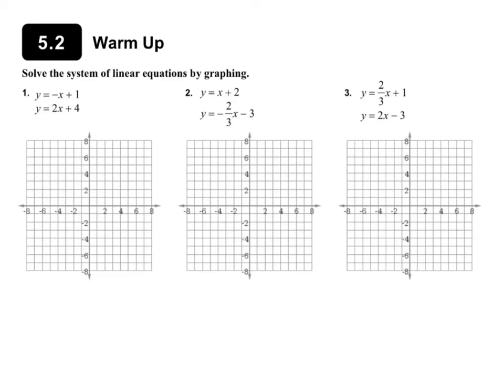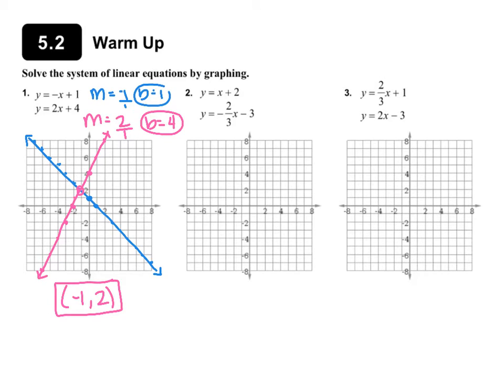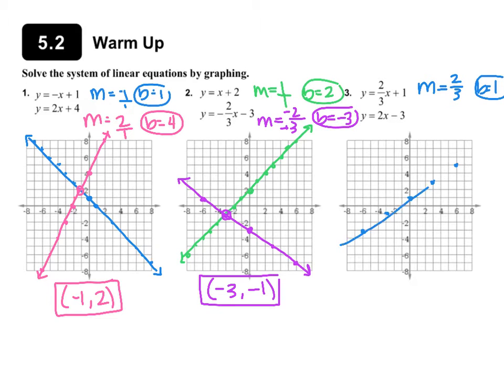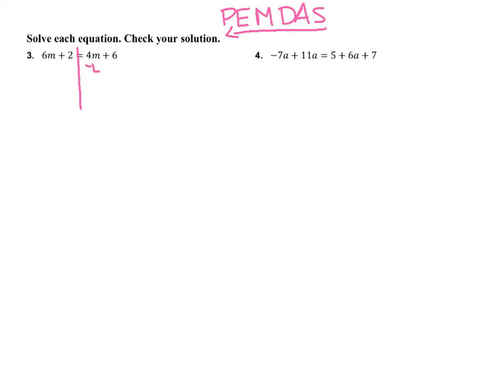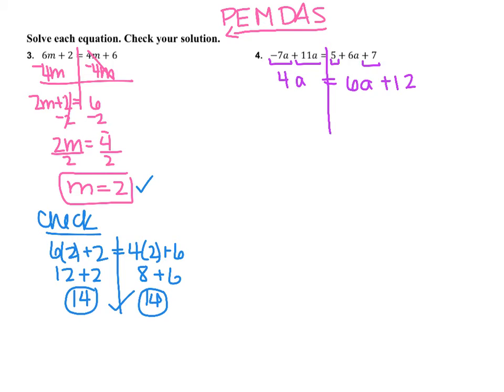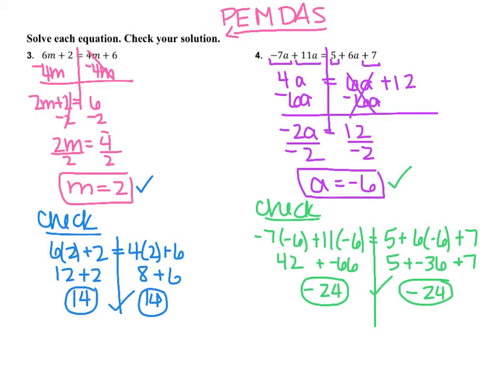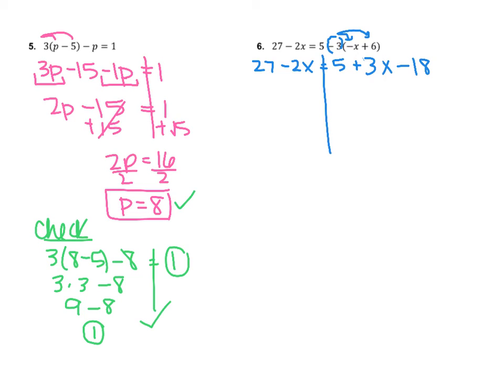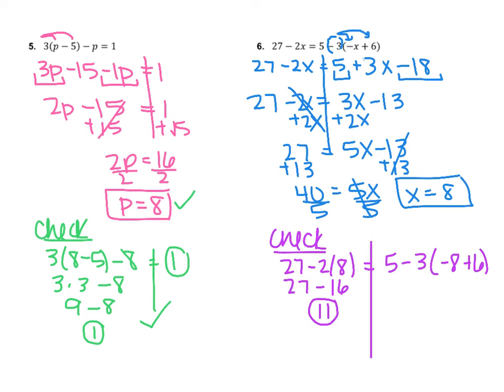Alg1 5.2 Notes (Warm Up)